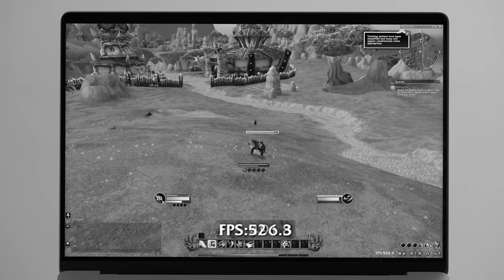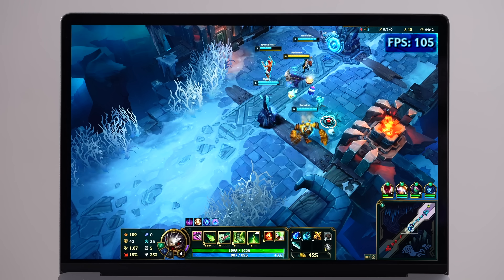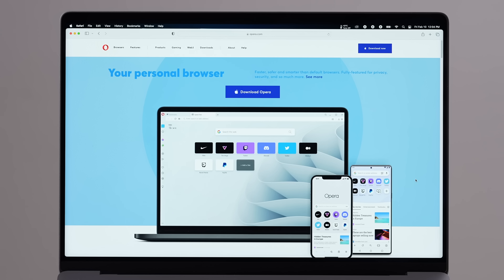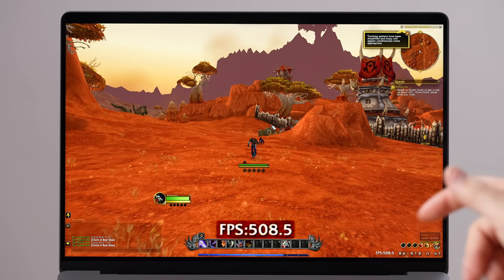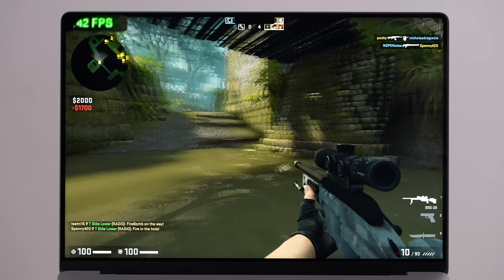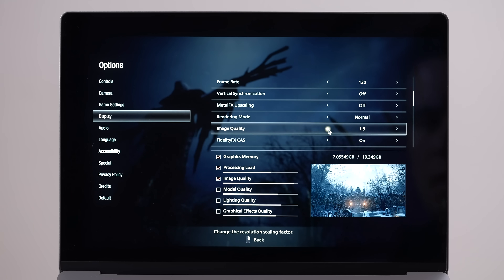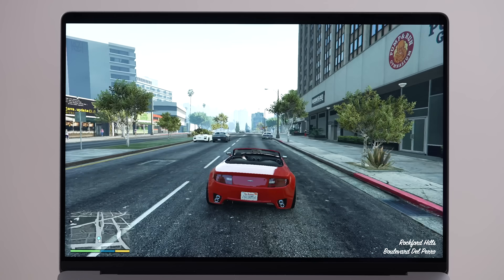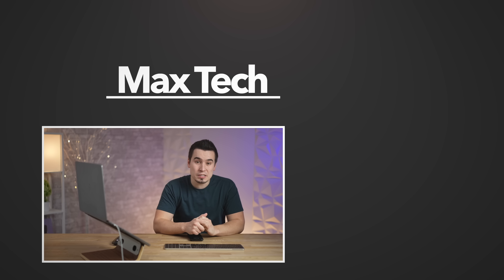M2 Max MacBook Pro Gaming Review - Worth Upgrading?!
Best deals on new Macs on Amazon ⬇️
14" MacBook Pro 2023
16" Macbook Pro 2023
M2 Mac mini
M2 Pro Mac mini

Timestamps ⬇️
M2 Max Gaming Review - 00:00
League of Legends (Rosetta 2) - 01:05
Starcraft II (Rosetta 2) - 02:52
World of Warcraft (Native) - 05:46
CS:GO (Rosetta 2) - 08:17
Dota II (Rosetta 2) - 09:43
Resident Evil Village (Native) - 10:51
GTA V (Crossover 21) - 12:41
Witcher III (Crossover 21) - 14:16
Is the M2 Max Worth it for Gaming? - 14:40